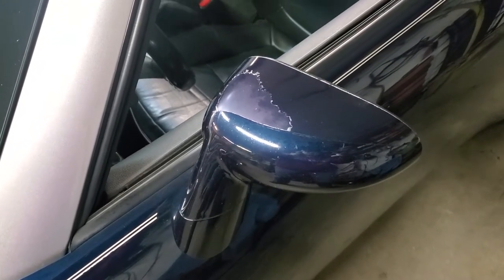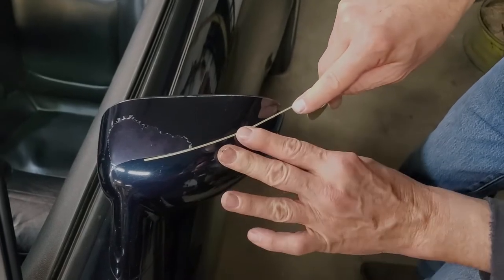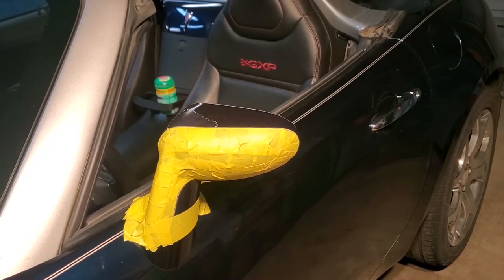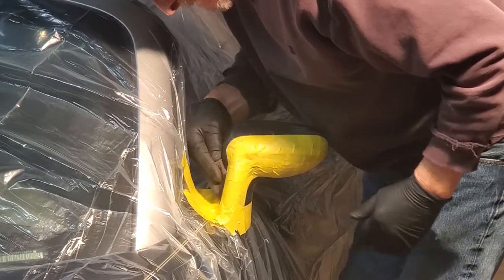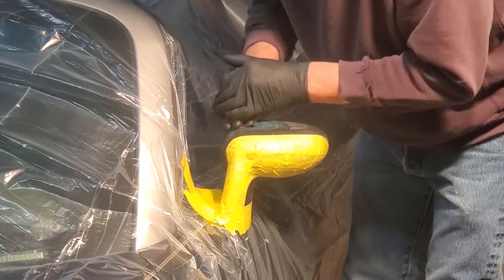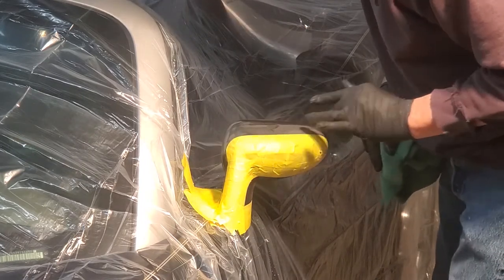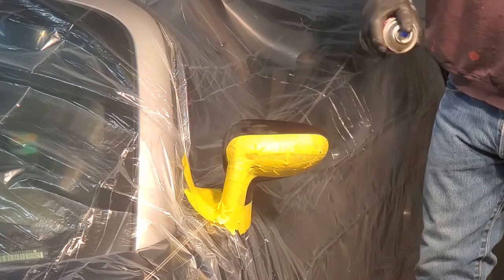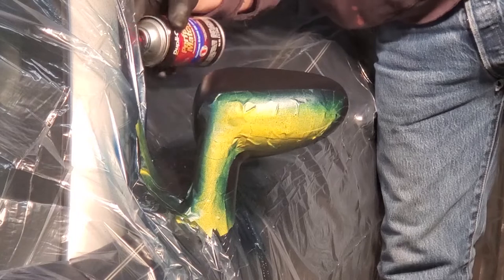Rearview Mirror Clear Coat Repair - Weekend Project, Painting a Rear View Mirror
Do you have a side rearview mirror that has paint and clear coat that is peeling and and doesn't look as good as the rest of the car? We're going to show you how it can be repaired over the weekend. In fact, you can do it in just one day!

Materials you will need:

3M Automotive Refinish masking tape, yellow

3M thin vinyl tape liner, 1/16" wide for contouring a prefect edge

3 mil. plastic drop cloth

Water & a few drops of Dawn dish soap

Scotch Bright cloth

Klean Strip Prep-All wax and grease remover

Tack Rag

Dupli-Color CP199 Clear Adhesion Promoter Primer

Dupli-Color Perfect Match

Klean Strip Lacquer Thinner

Deltron Clear Coat

Deltron Slow Hardener

Anti Fisheye Additive

Jasco Xylol Xylene, thins epoxies and enamels

Full Size, Good Quality Spray Gun

You might find a part that you've been looking for, or something interesting.